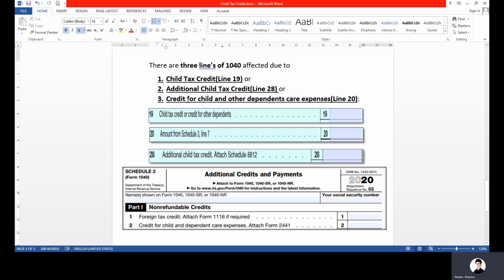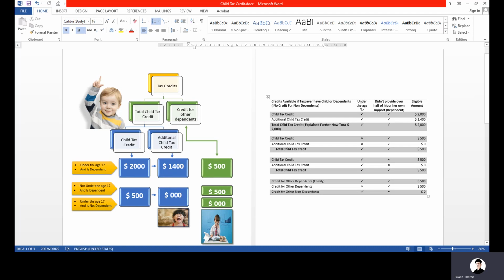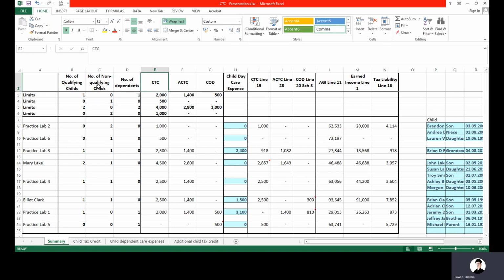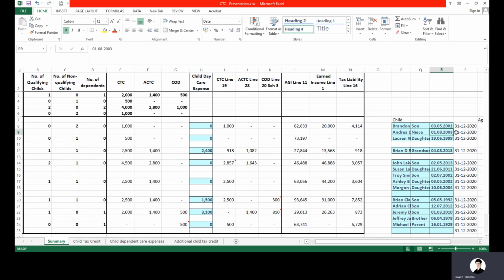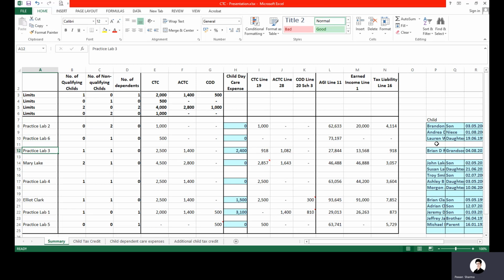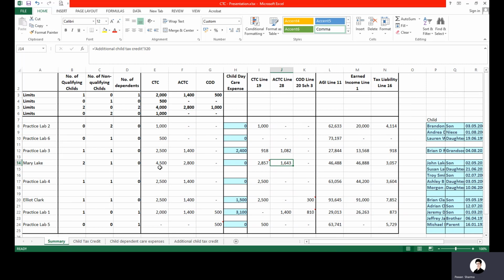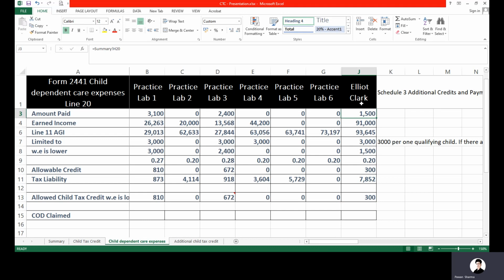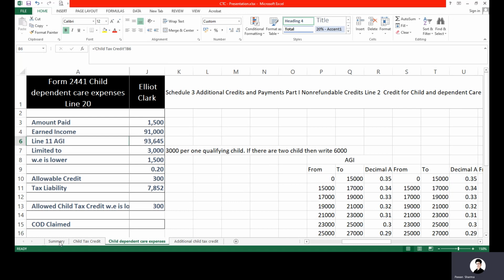Child Tax Credit CTC & Additional CTC & Day Care Expense Credits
Do you have child or dependents!
Have you incurred dependent care expenses!
Don't forget to claim your tax credits in 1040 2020 refundable as well non-refundable.